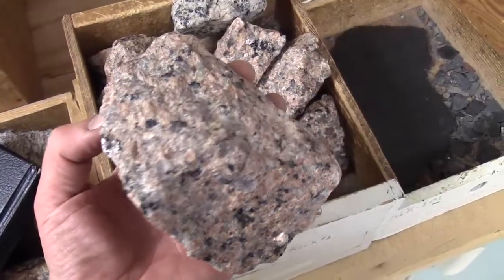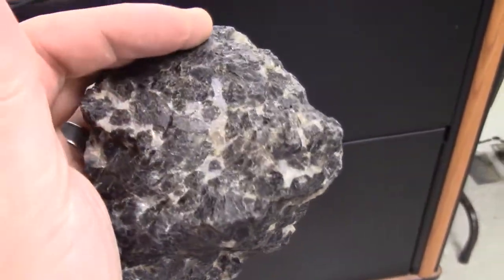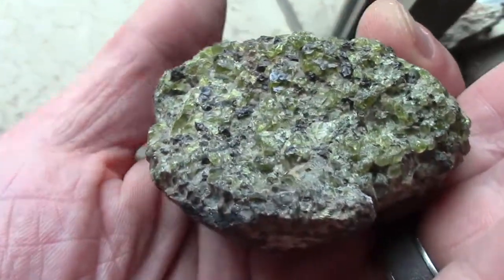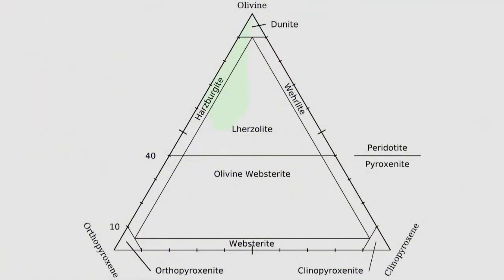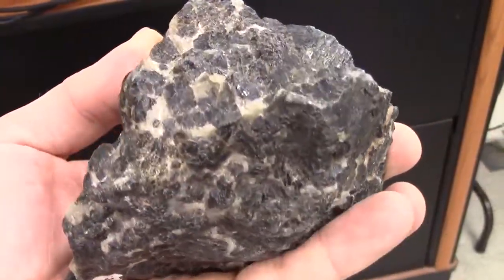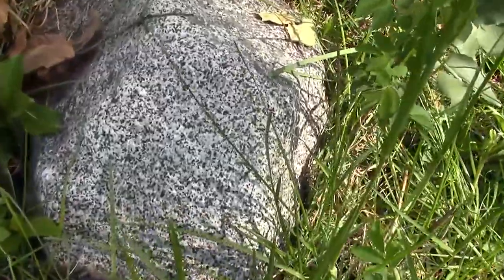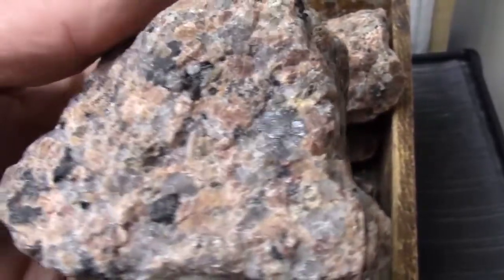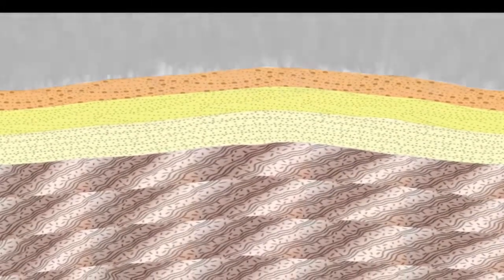28) Intrusive Igneous Rocks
A closer look at the phaneritic and pegmatitic igneous rocks that form underground.